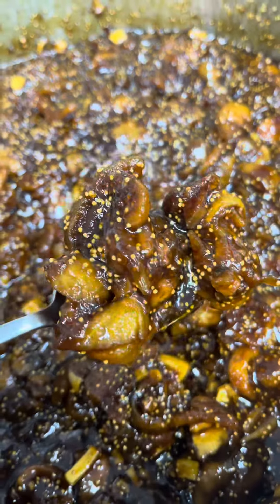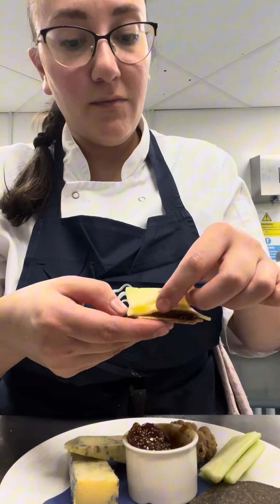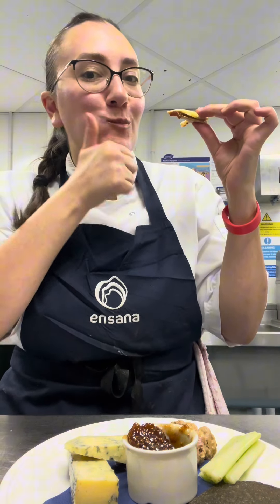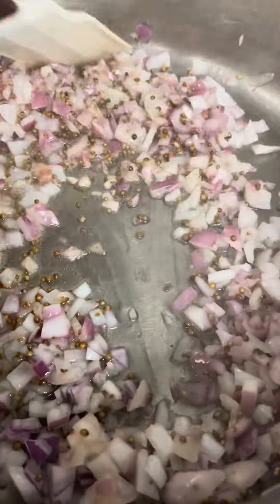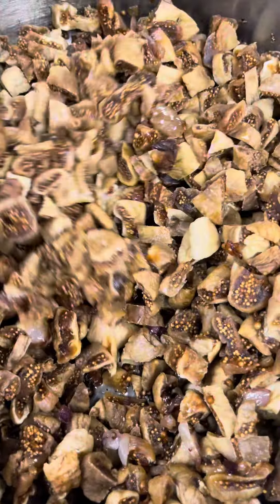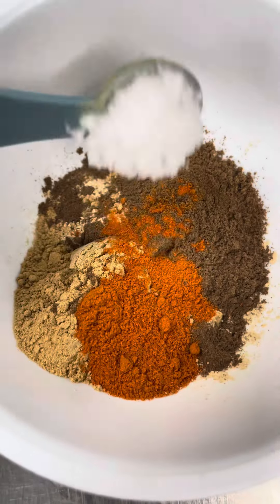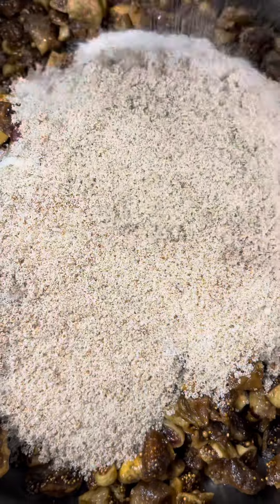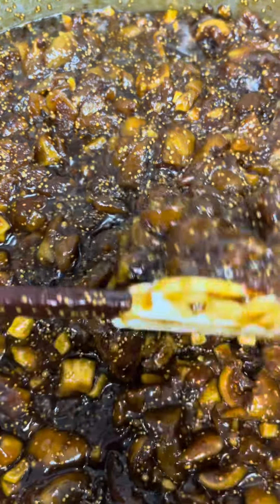The best fig chutney recipe - easy and simple steps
This fig chutney recipe is packed with flavours as well as aromas perfect now for the summer and it goes so well with sharp cheese.

I post recipes all the time.

Full printable recipe is below